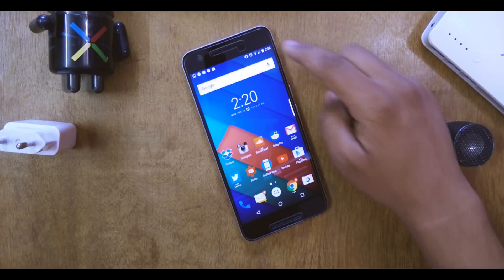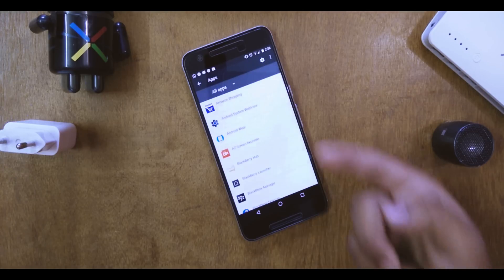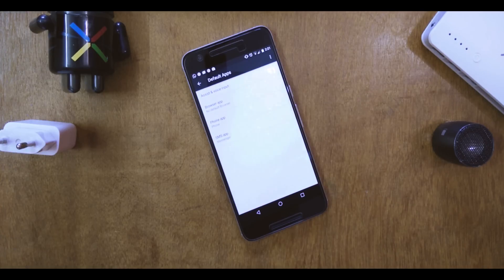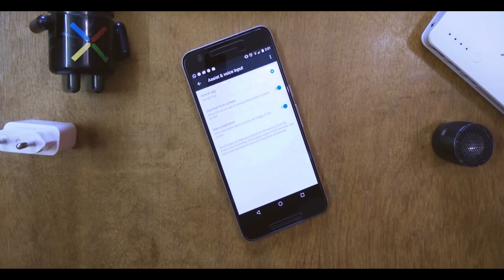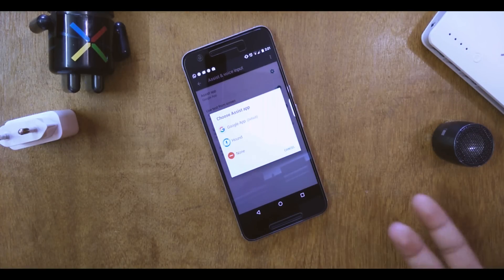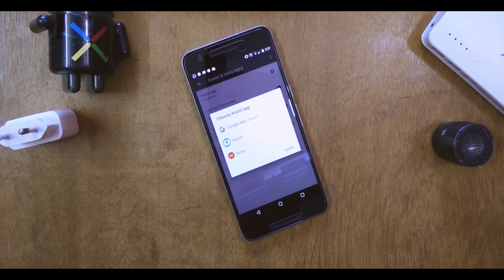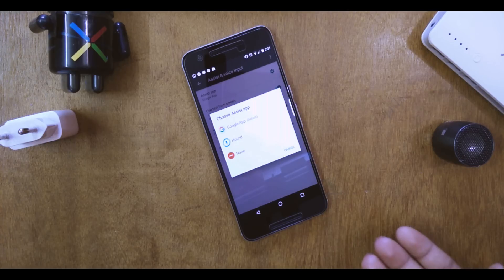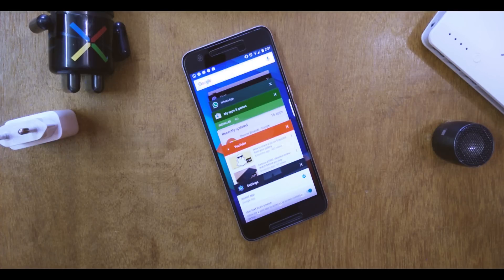[FIX]Google Search Bar Gone From The Recent Apps Screen?.! (2016)!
In this video i will be showing you how to fix the GOOGLE SEARCH BAR GONE FROM THE RECENT APPS SCREEN issue on any Android Device.

Just follow these simple steps and you are good :)